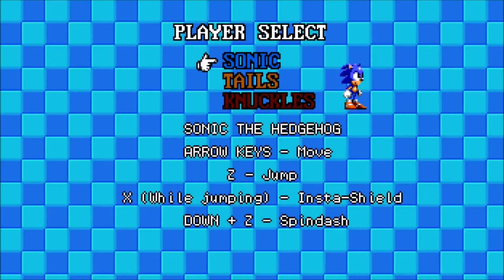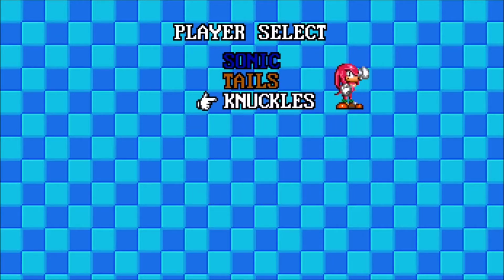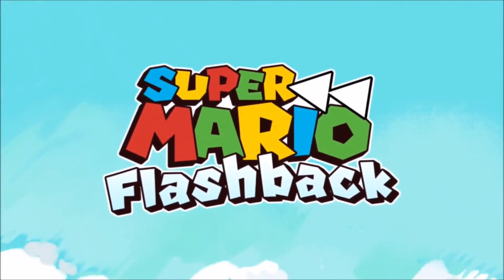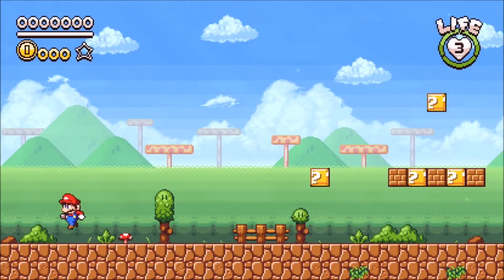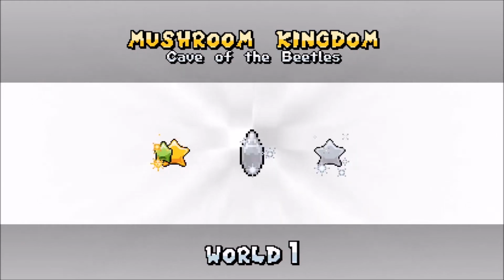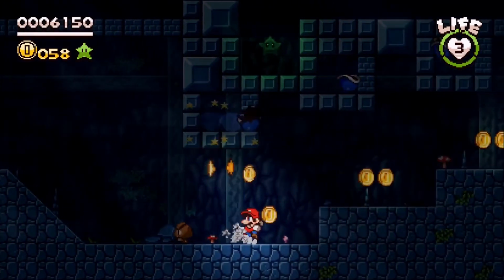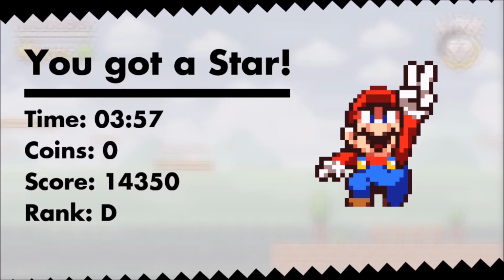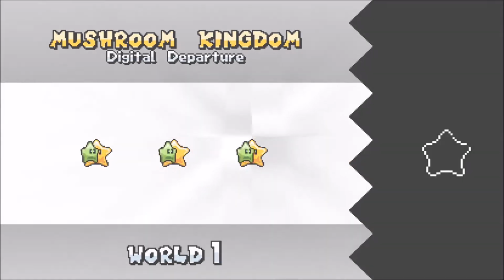Vyse Views Sage 20th Anniversary Part 26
Links to the games in video below.